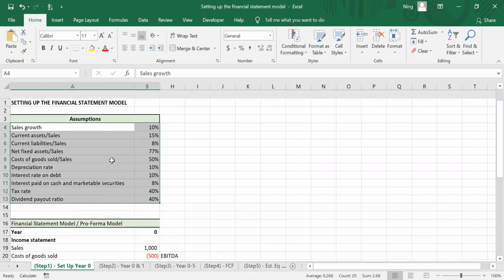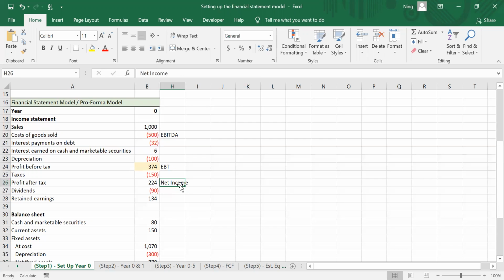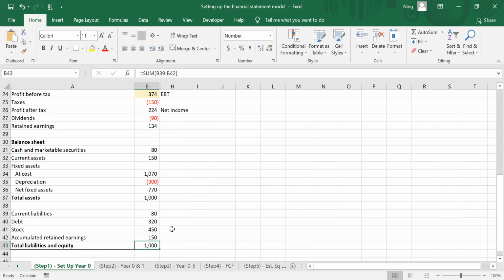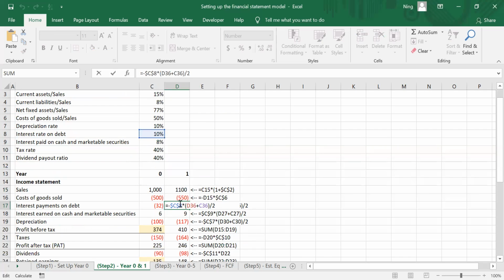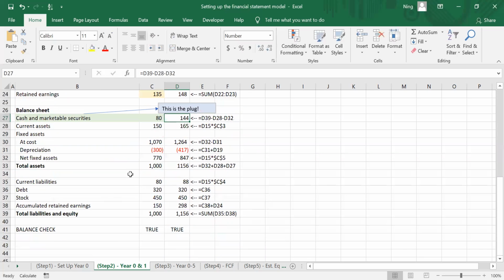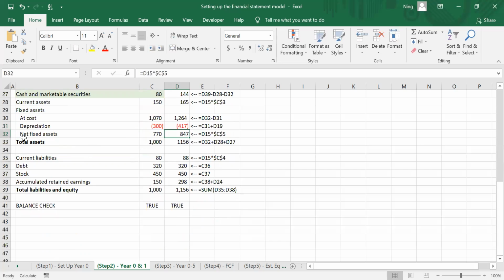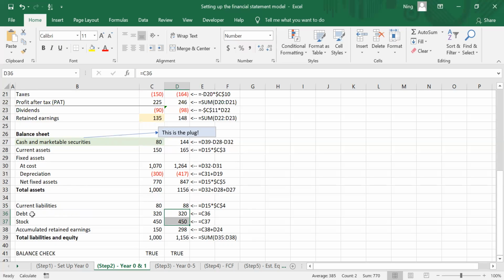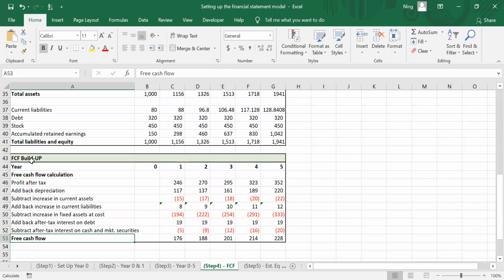Pro-Forma Statement Model